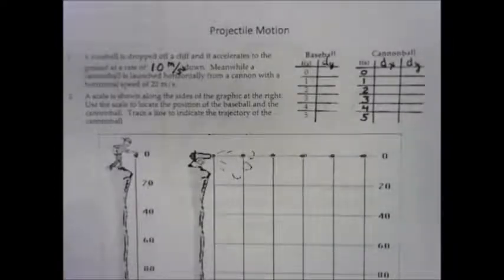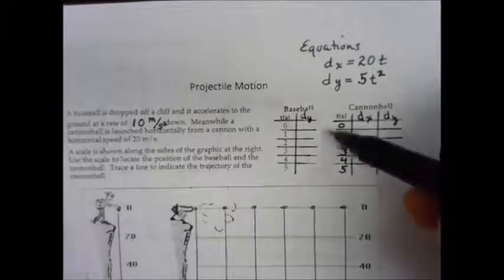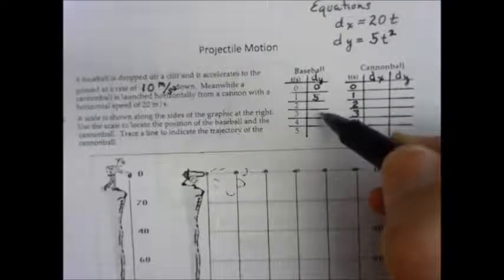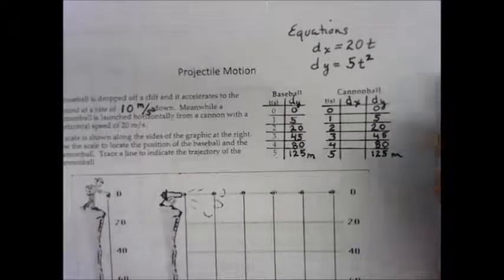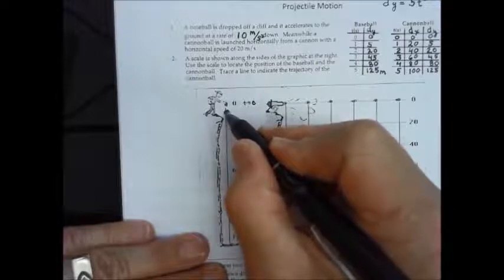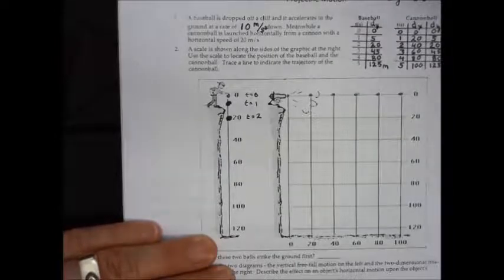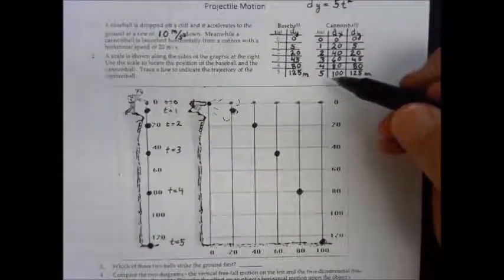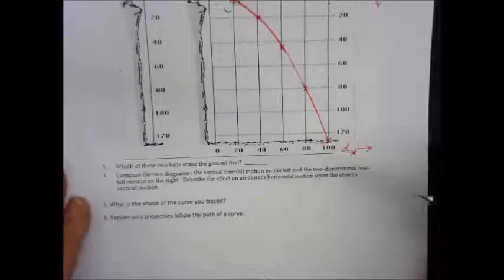Projectile Motion Worksheet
Mr A walks you through completing the Projectile Motion Worksheet